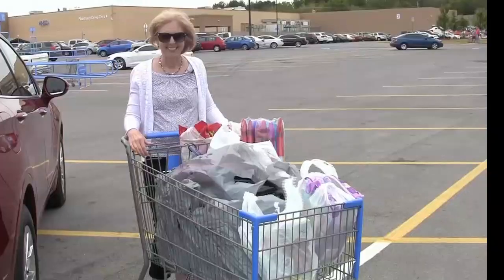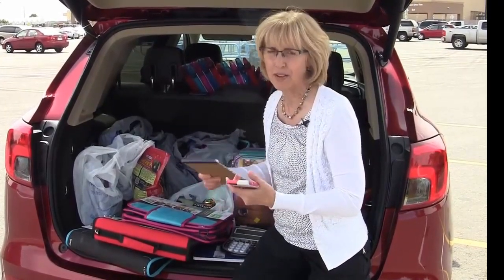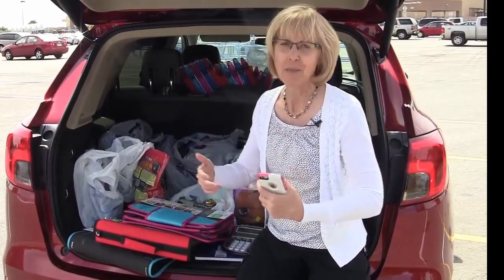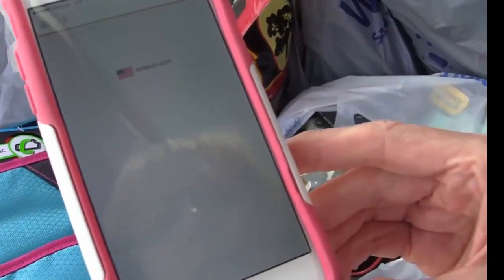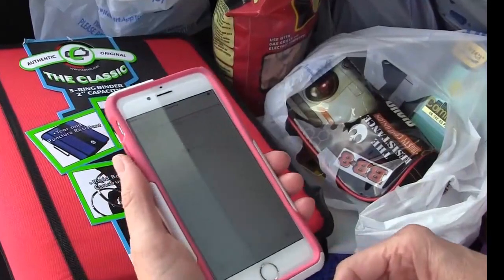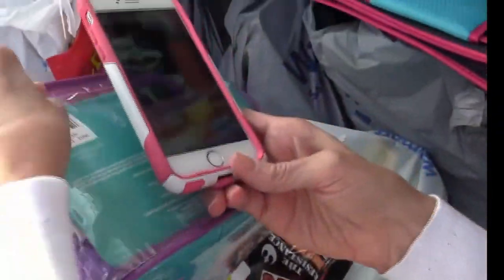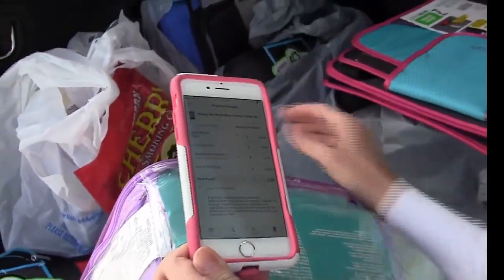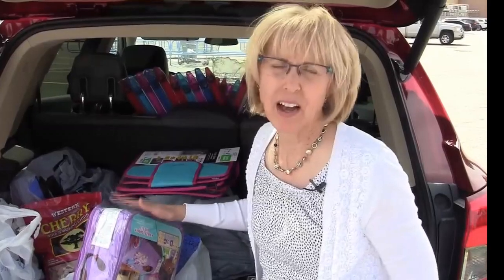E-COMMERCE BUSINESS SCHOOL SHOWS HOW TO BECOME A PROFESSIONAL AMAZON SELLER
As an entrepreneur always looking for the next big thing I never believed it would be this "Shop n Ship" loophole I found on Amazon that allowed me to retire my spouse...

Using only my smartphone, let me demonstrate a simple process with this "Loophole" as I do my daily routine...

I've been able to show this method to others with no experience doing this before using only their smartphone.

You can literally do this with these smartphone apps and then simply box it up as UPS comes and picks it up from your doorstep.

Just Click the Link in The Video
What’s the best way to look at a problem?
Find a way to solve it!
Even if the problem isn’t YOUR problem, you can still solve it…and the
more creative you are, the more money you make!
Perfect example: People are lazy.
We all know it, but there are times I’m still surprised just HOW lazy
people are.
Did you know people on Amazon regularly pay up to 8x (EIGHT TIMES) retail
prices just to have something delivered to their house?
Instead of just getting off the couch and going to their local stores?
It’s true…one lady in New York paid $27 for a 3-pack of paper towels! A
pack of paper towels that would have cost $3-4 if she walked down the
street.
If that’s not lazy, I don’t know what is.
But again, this is a problem you can solve…not by curing laziness, but by
profiting from it!
How do you profit from laziness? Simple, feed it.
Or, even simpler, find a system that’s feeding the problem, and help it
grow.
This is where Amazon comes in. There’s a reason Jeff Bezos is the richest
man on the planet…because every day he pairs up with smart go-getters
just like you.
And together, you feed the problem and make a profit!
Now it’s not a problem. Now it’s an opportunity to take advantage of a
market that needs you.
It’s an opportunity to make real money just by filling out the middle step.
See, you can go to your local stores and easily find products like that
3-pack of paper towels all day long. Products sold at a discount in Walmart
and Target that you can then flip on Amazon for a healthy profit!
Toys, cosmetics, bags, home and garden, there are limitless possibilities…
All you need is your smartphone and a plan.
You scan products with your phone, and a special app tells you what the
price is on Amazon, AND what your profit will be after buying the product,
shipping it to Amazon, and Amazon taking their cut.
So you know, before you even leave the store, how much money you’re about
to make.
Imagine taking a shopping trip where you came home with MORE money!
Once you get home, you prep your haul to send to Amazon. This is a bit
time-consuming, but it’s simple, repetitive, and you can get the kids to do
it.E Commerce Business School Shows How to Become a Professional Amazon Seller
It involves, scanning, labeling, and packing. It’s boring, but the profits
make it worth it.
Then, once everything is packed in boxes, UPS comes to your door to get
them…you don’t even have to drop them off!
At that point, all you do is wait and watch the money come in. People will
start buying the products you shipped to Amazon, and Amazon will pay you a
nice chunk of change for helping them out.
Everybody wins!
If you want to find out more about how this works…
If you want the exact system that makes this process fun, simple, and
consistently profitable…
If you want to be part of a community of 6 and 7-figure business owners who
ALL make this part of their cashflow strategy…

Click here for all the details!